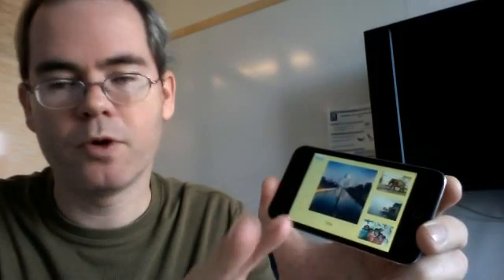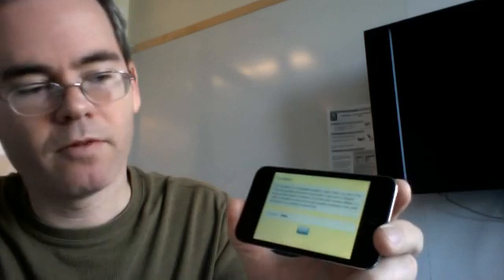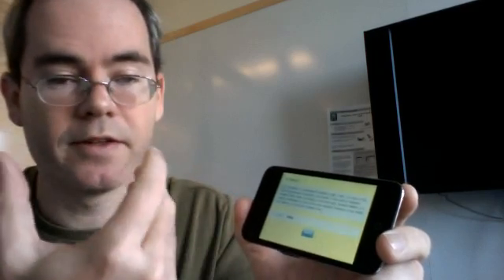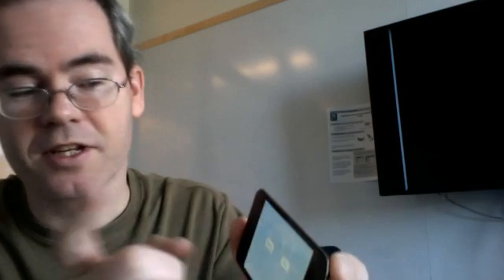MIT Sloan: Action Learning demonstrated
What is "Action Learning"? I demonstrated with G-Lab and a demo we created for a course VI (computer science) class that I am taking. More on the Sloan Fellows program: